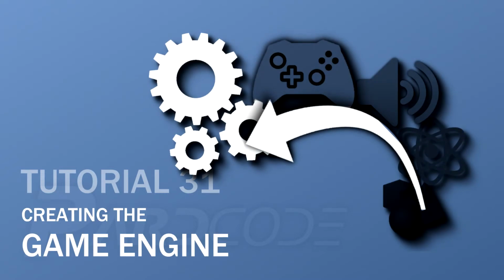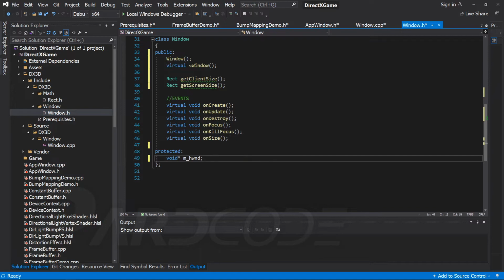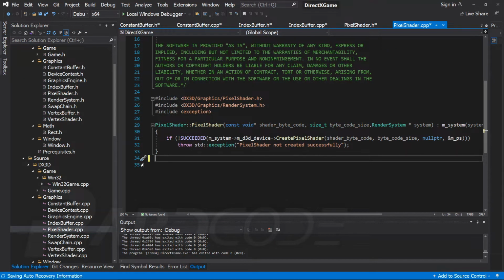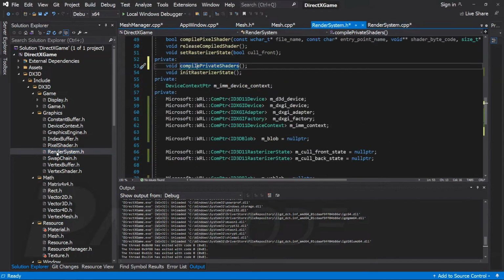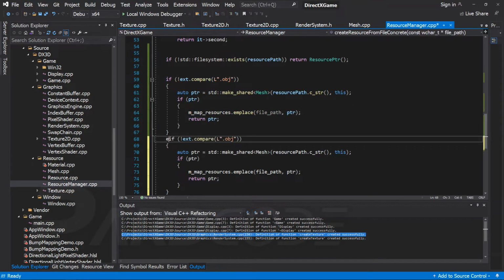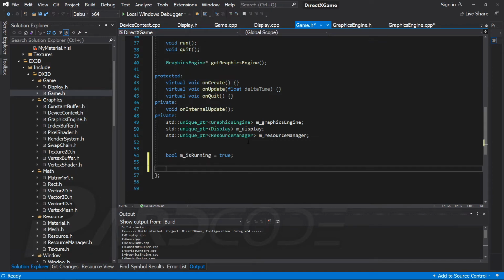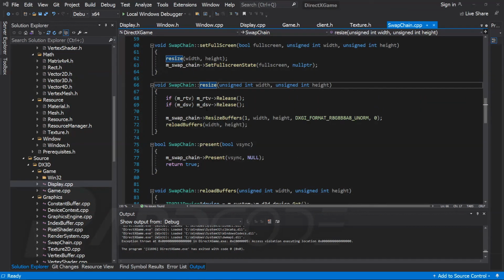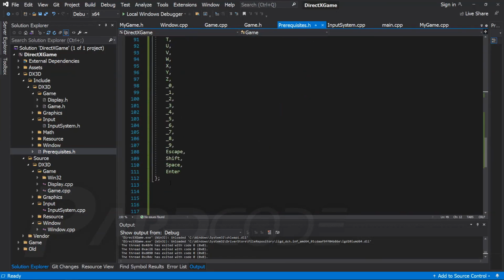Creating the Game Engine | C++ 3D Game Tutorial Series #31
DESCRIPTION:
In this thirty-first video tutorial we'll start to create our Game Engine!

In particular we will see:

how to reorganize properly all the source code files,
how to improve in general the design of the systems created so far
and, in the end,
we will face the initial transformation of our current Game Framewok in a Game Engine.

Chapters:
0:00 Intro - More Info at
0:35 Requirements
1:17 Design
1:48 Design | Reorganizing Source Code Files
4:53 Design | Improving Design of Systems
10:06 Design | Transforming Framework into Engine
13:25 Implementation | Window
36:42 Implementation | Graphics Engine
54:09 Implementation | Display
01:02:08 Implementation | Resource Manager
01:09:49 Implementation | Mesh Resource
01:28:44 Implementation | Texture Resource
01:43:45 Implementation | Material Resource
02:01:36 Implementation | Rendering Test
02:11:37 Implementation | Rendering Mesh
02:21:22 Implementation | Rendering Textures
02:26:25 Implementation | Window Resize Management
02:32:30 Implementation | Input System
02:32:30 Implementation | Input System
02:54:57 Final Result
02:58:43 End